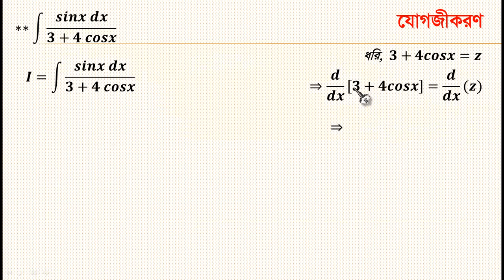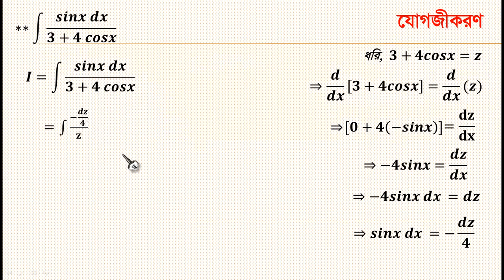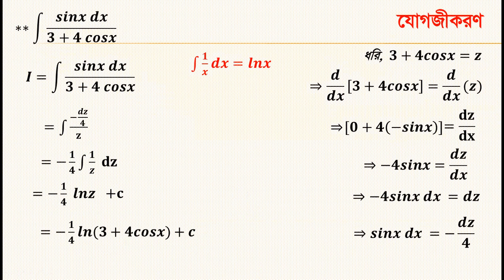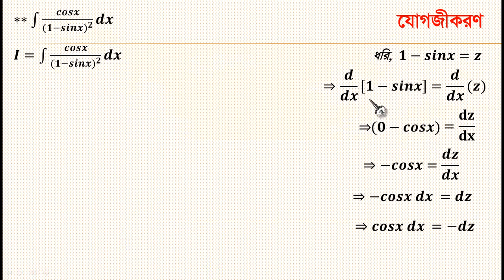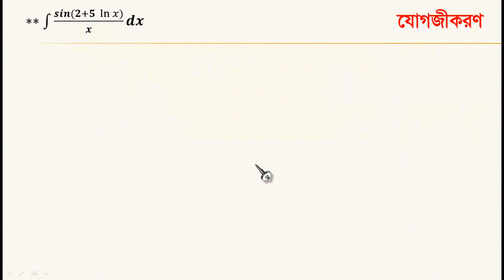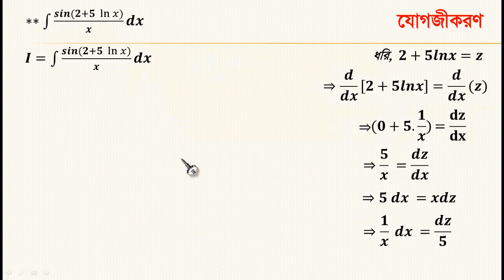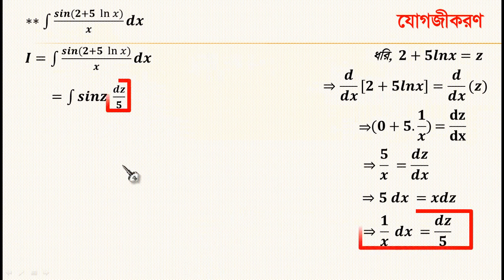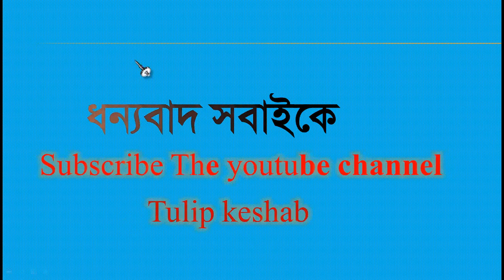Integration hsc one shot | Lecture--10 | # Integration # hsc integration # varsity_admission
Integration||
Chapter--10B||
Mathematics 1st paper||
Lecture--10||
Topics::অনির্দিষ্ট যোগজ ।